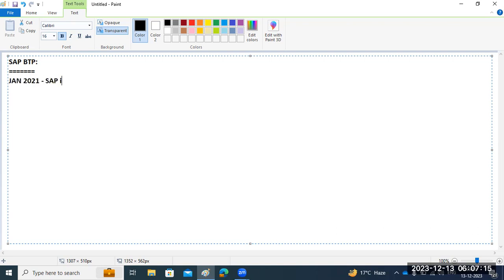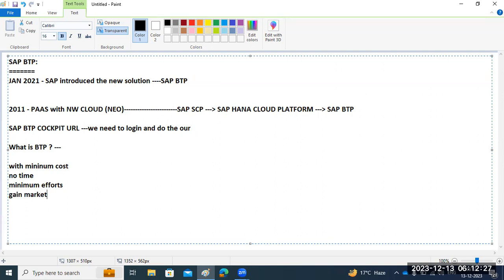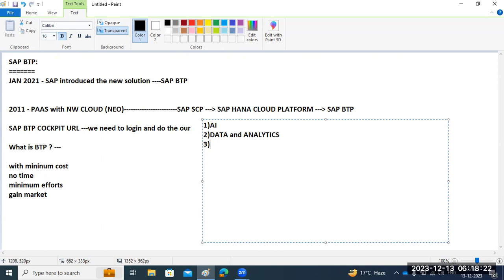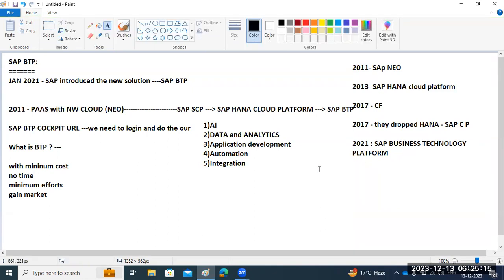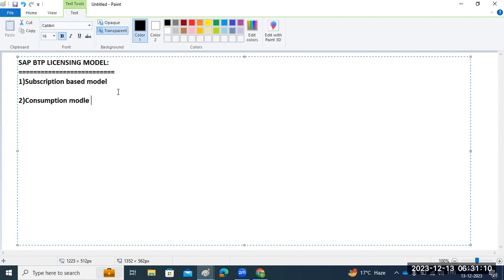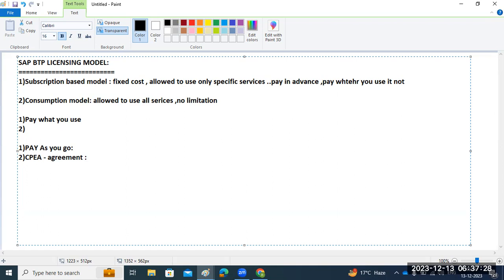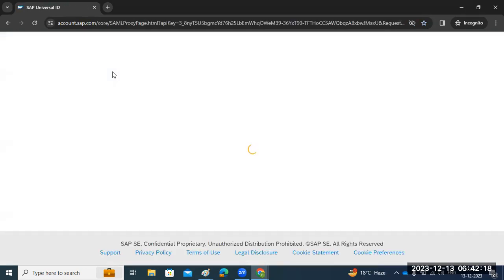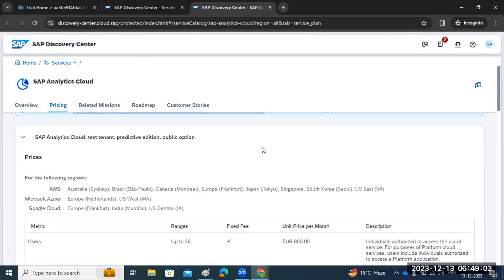SAP BTP - INTRODUCTION & SAP BTP Pricing Models for Enterprise Account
SAP BTP